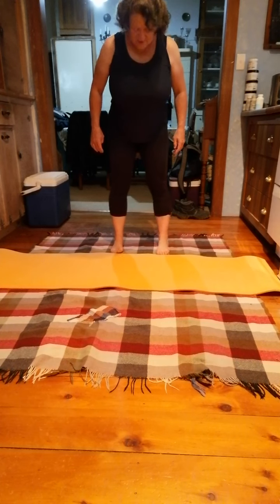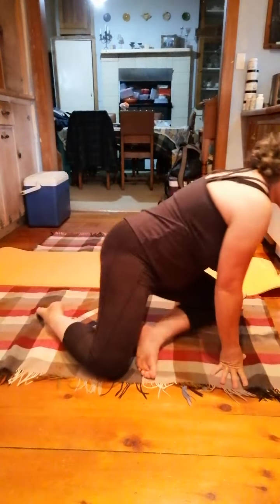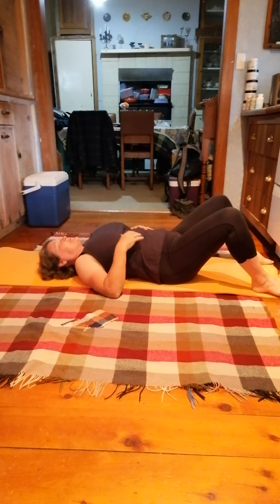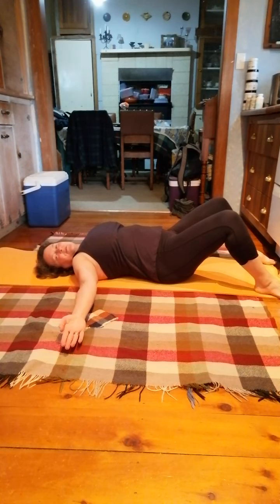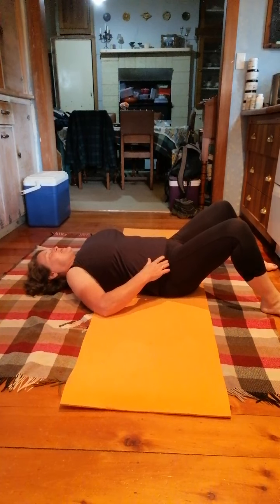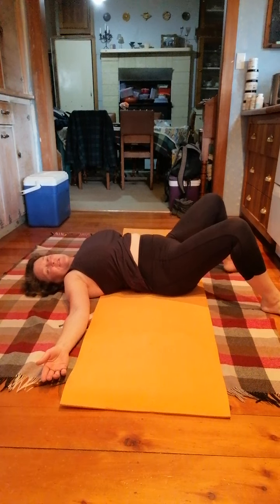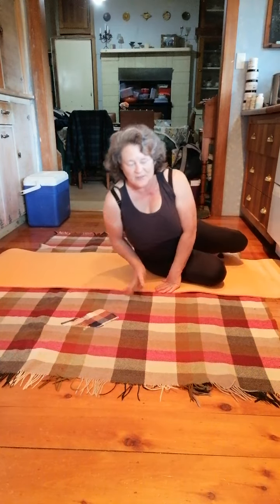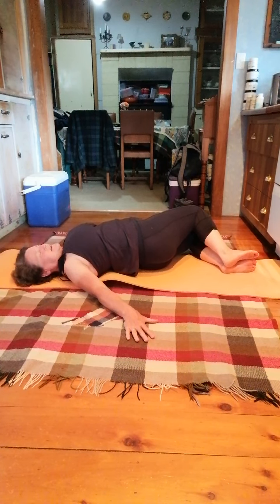GOLD CORE 32: correct breathing with movement (backwards arms, single leg lift, pec in supine)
I realised, for me, that I still use my strong leg muscles to stabilise while exercising. So, in these exercises, I will show you what I have been doing, and what I have been teaching. The whole aim being to reduce pain and improve freedom of movement. So, to start the year, I am going back to basics and altering leg and foot angles. I appreciate it.